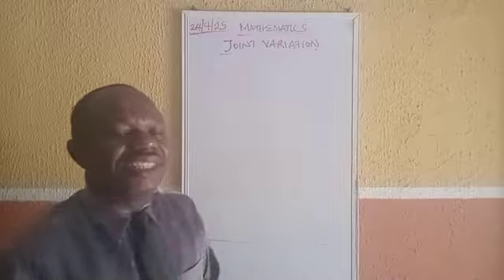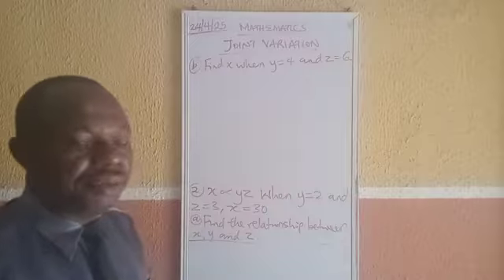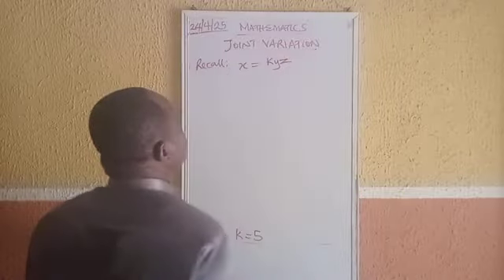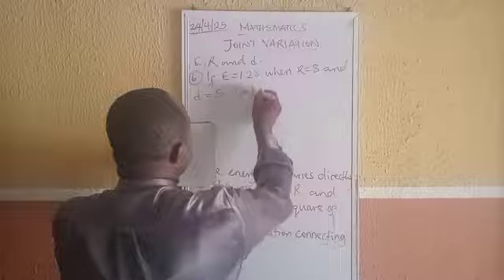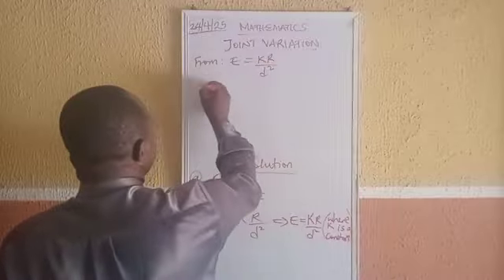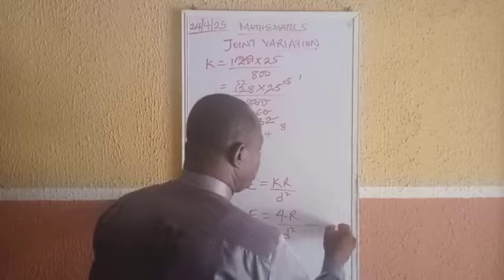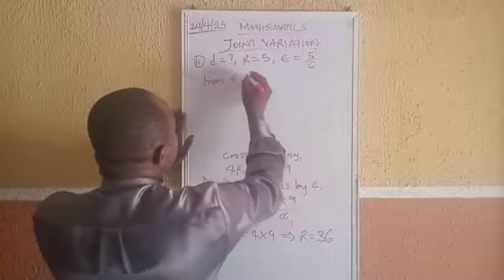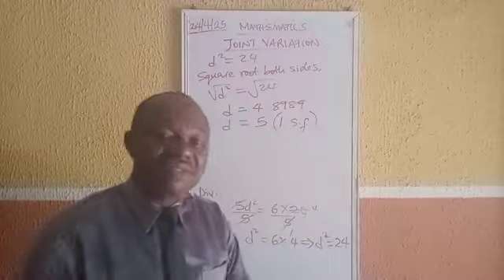Joint Variation Made Easy! | Real Examples & Simple Explanation. By Mr. Okoro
What is joint variation and how do you actually use it? In this video, you'll learn how joint variation works, how it's different from direct and inverse variation, and how to solve real-world problems using joint variation formulas like z = kxy. Get clear examples, step-by-step walkthroughs, and quick tips to boost your math confidence. Perfect for students, teachers, or anyone brushing up on algebra!